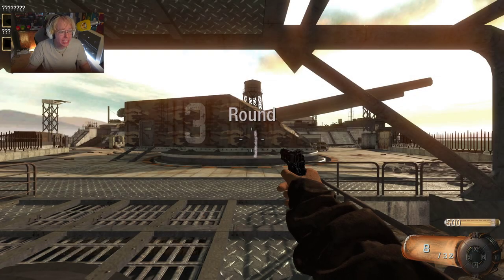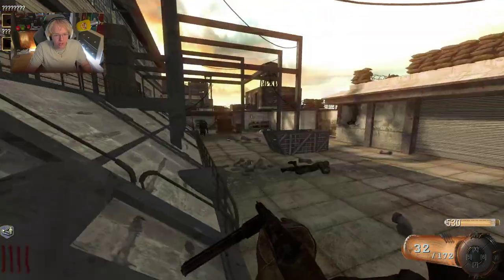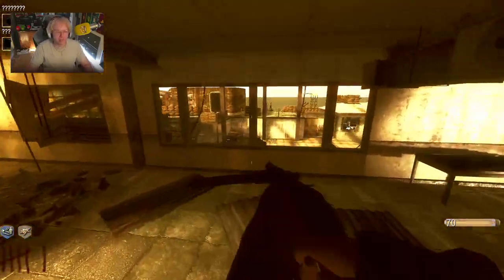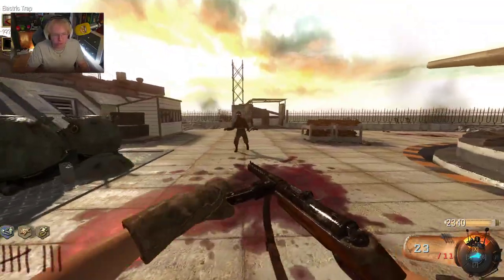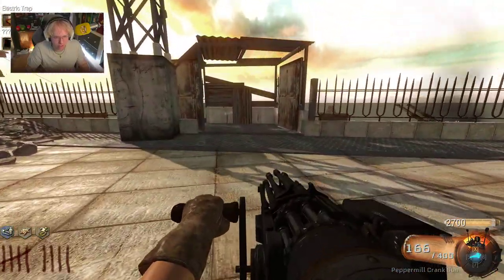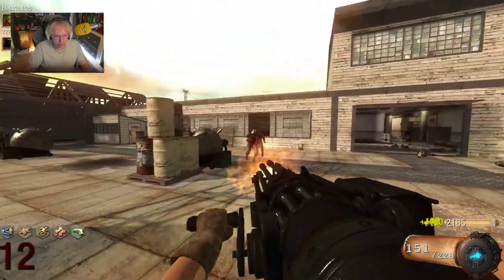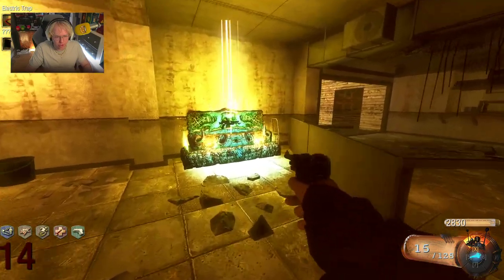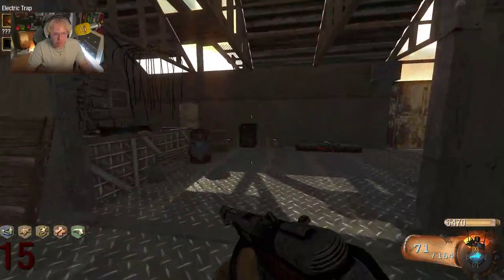This is a *NEW* Black Ops 1 Map.